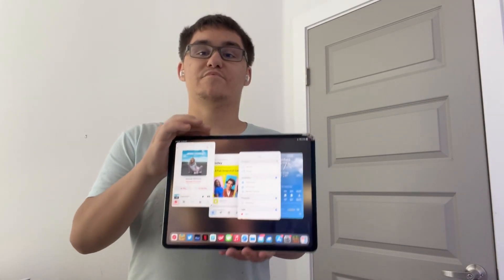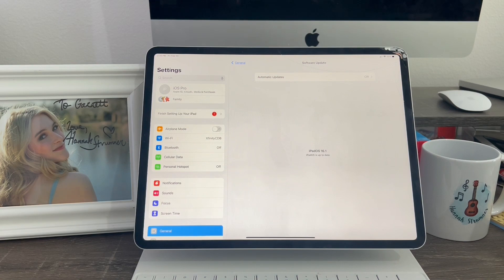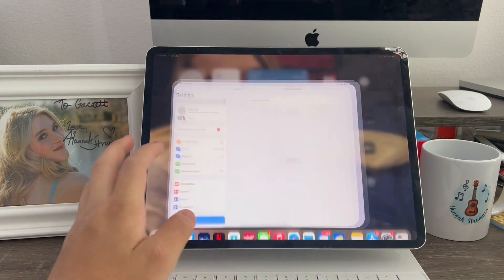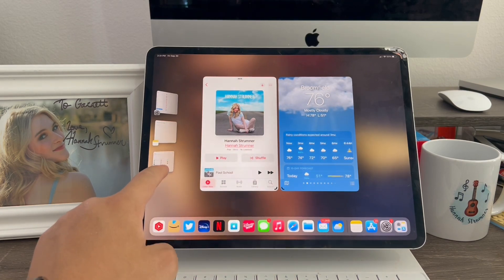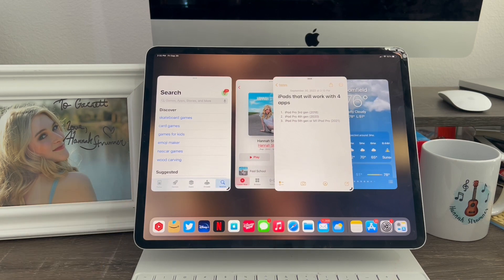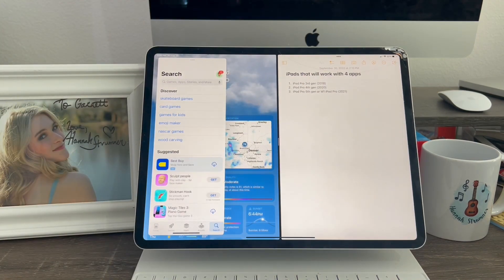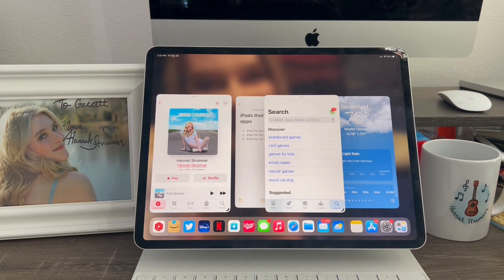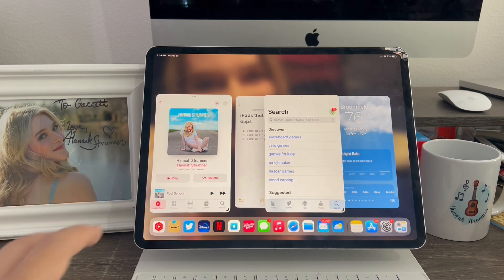How to use 4 apps at the same time on iPad on iOS 16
Today I’ll show you guys how to use 4 apps at the same time on iPad running iOS 16